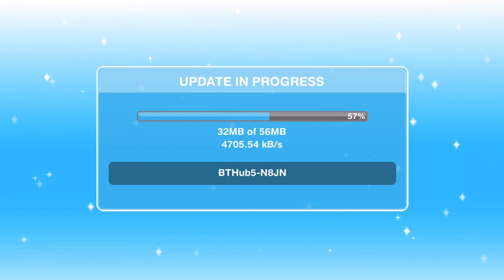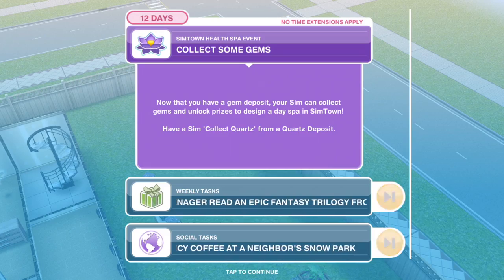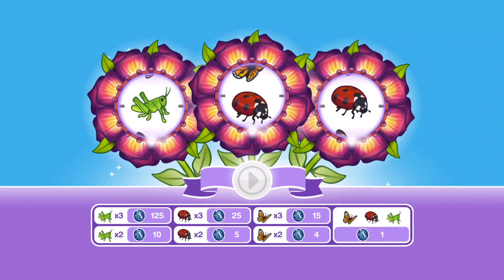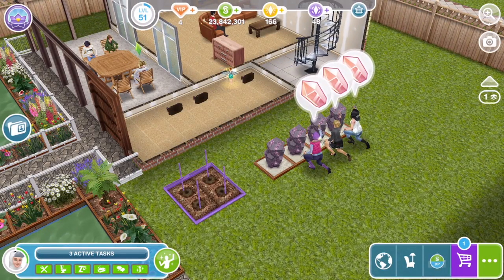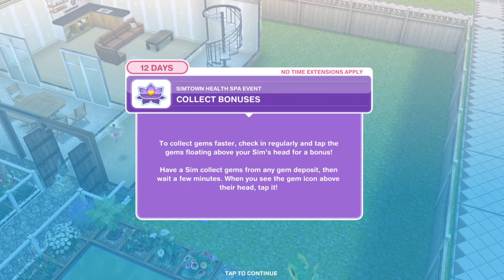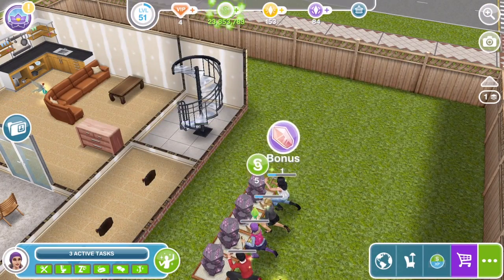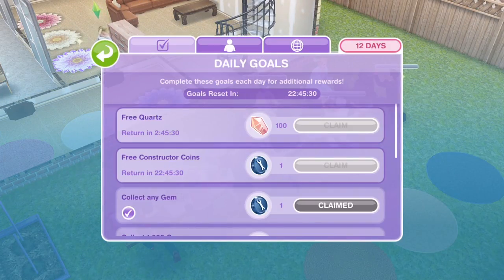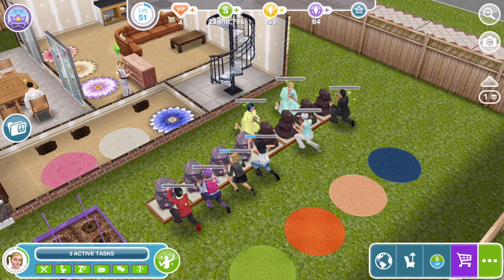Sims Freeplay | Day Spa Update | Community Event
This is a walkthrough and tutorial of the new Sims Freeplay Day Spa Update Community Event which starts on 3rd May 2016 and lasts for 12 days.

Vlogging Camera
Editing |

Music Credits